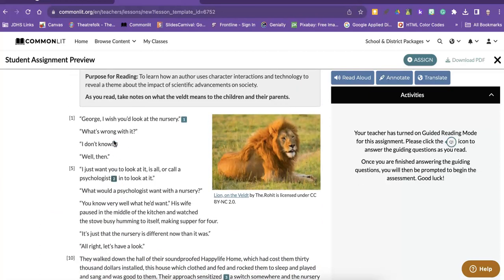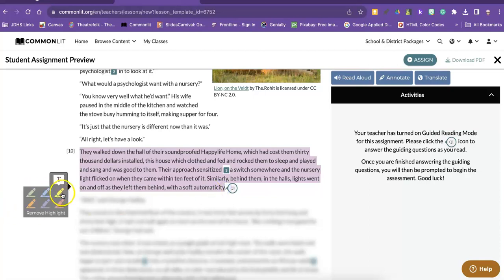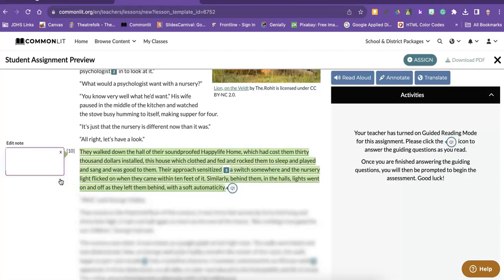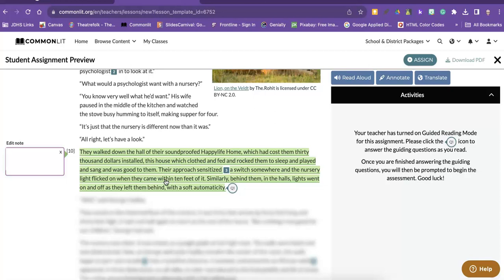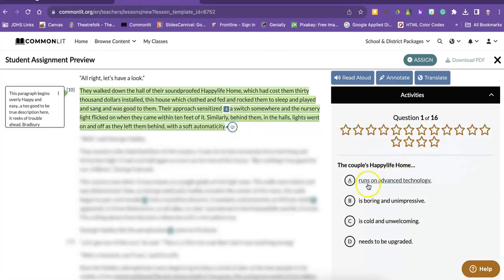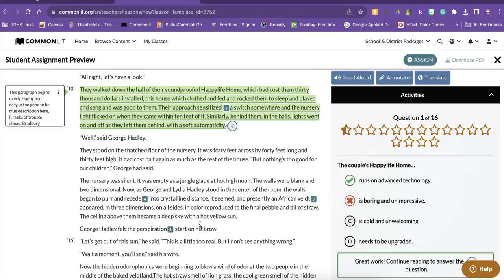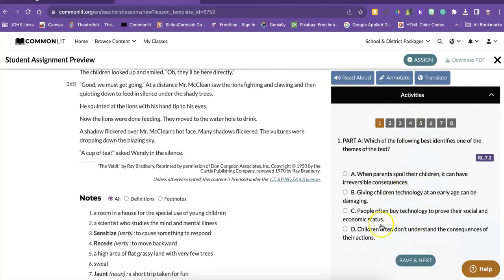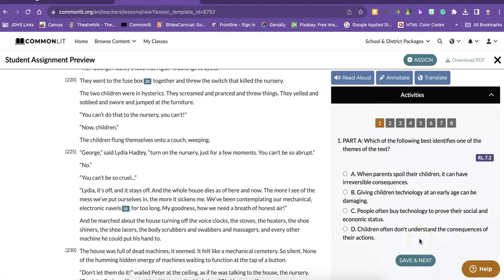Completing Commonlit Assignments